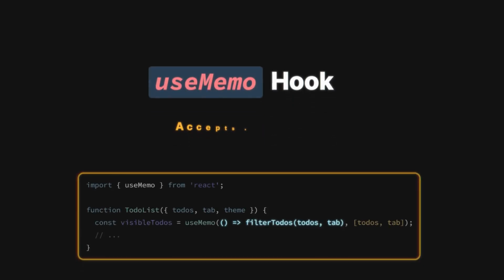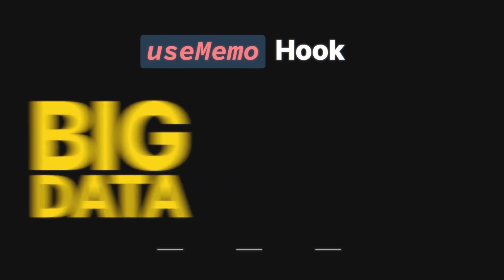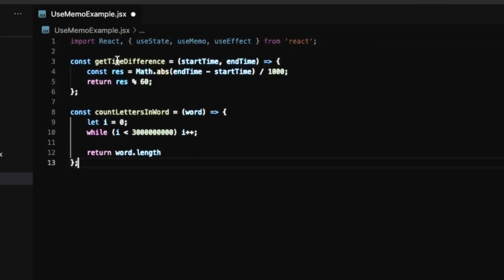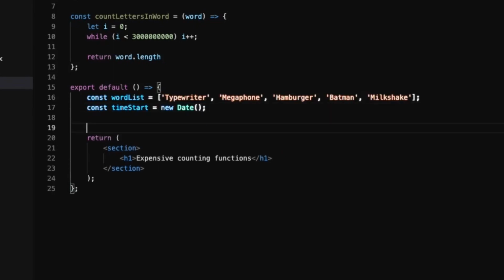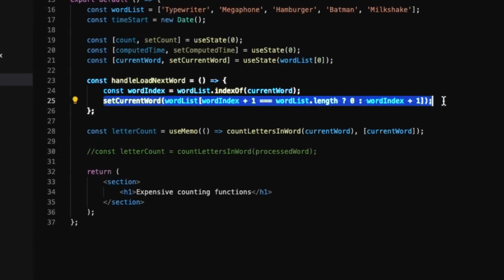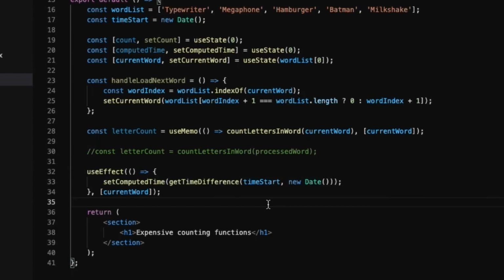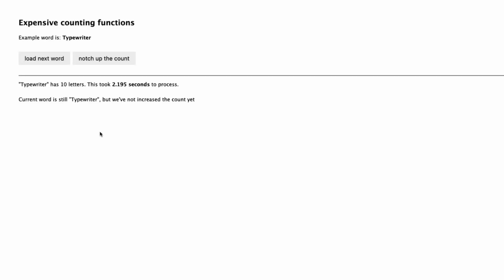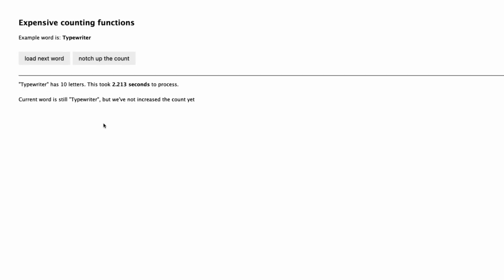A Beginner's Guide to React's useMemo Hook with Senior UI Developer Rob Kendal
Rob Kendal explains how to memoize expensively calculated values in React components with React's useMemo Hook. By caching the value and only updating the value on dependency changes, the useMemo Hook prevents this value from being re-calculated on each and every re-render of a React component. When used in the correct scenarios, such as those dealing with extremely large lists of items, the useMemo Hook can greatly optimize the performance of React applications.

Rob is a front end engineer, host of The Front End Podcast, and coding mentor. He's been a developer for over 15 years and has built all sorts of websites and applications using modern front end frameworks, including React.

Get instant access to all of newline's e-books, guides and courses, including complete code, with \newline PRO.

Also, download our free "30 Days Of React" book here to advance your knowledge of React.js and JavaScript:

Prefer to learn Vue instead? Get our free course here, "30 Days Of Vue"